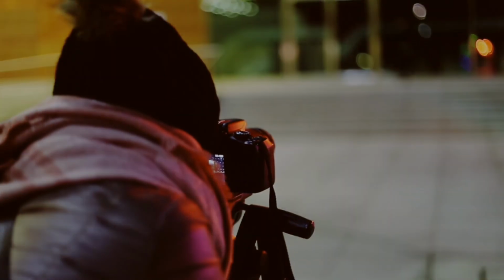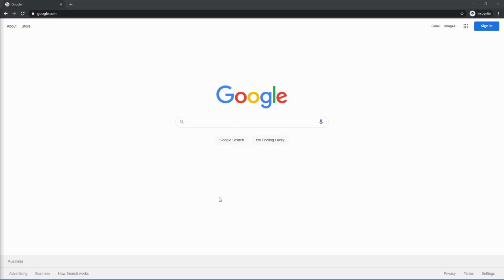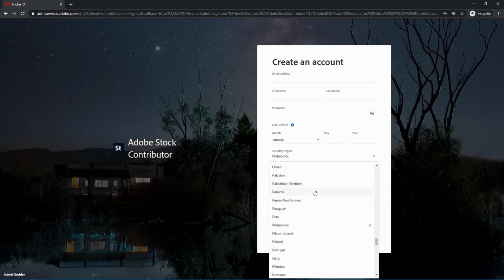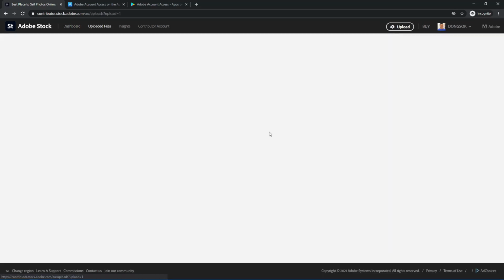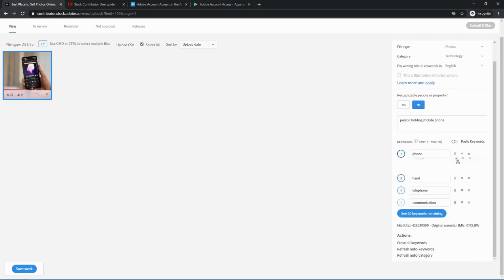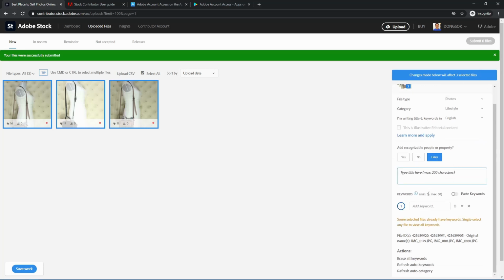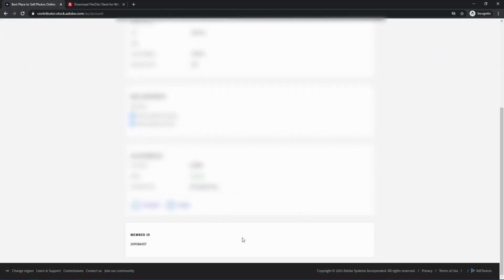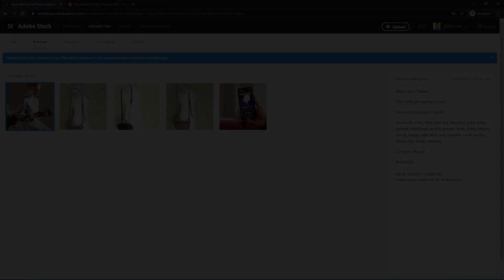GET STARTED with Adobe Stock [2021] - Basics and Guides | Sydney CBD Repair Centre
We offer professional, guaranteed, and same day screen replacement on iPhones, tablets, and smartwatches.

0:00 Start
0:30 What are Stock Photos and Videos?
1:07 Why Sell Stock Photos and Videos?
1:33 Why Buy Stock Photos and Videos?
2:06 Disclaimer
2:44 What Material Can I Sell?
4:03 Create an Account
6:44 Logging/Signing In
8:41 Uploading One Photo
12:29 Uploading Multiple Photos
14:49 Uploading Videos
18:04 End